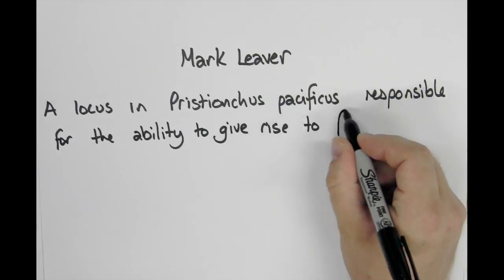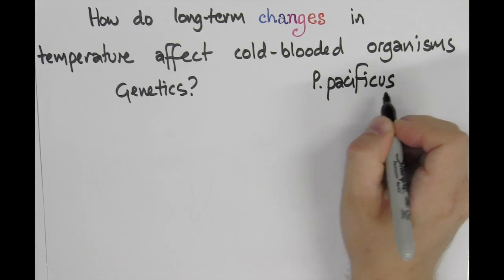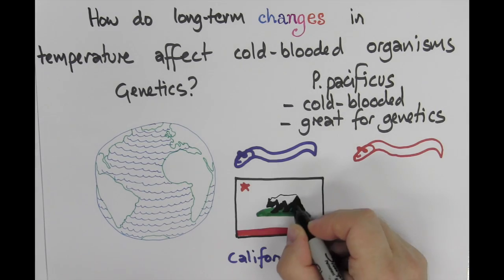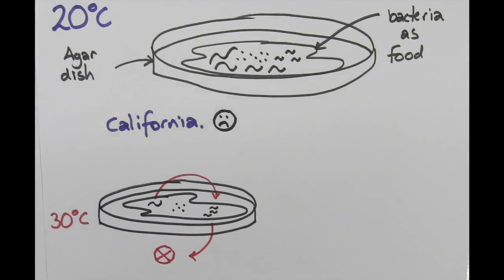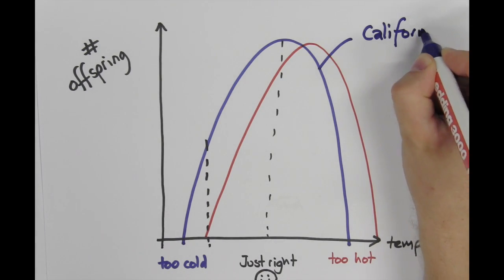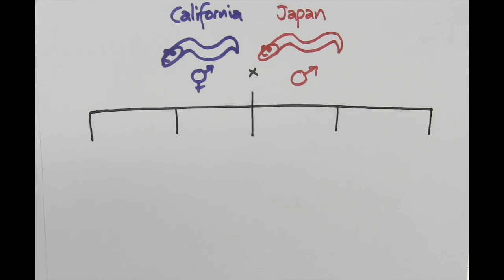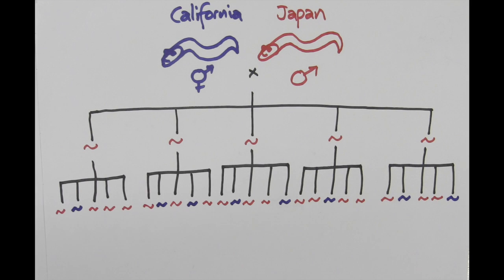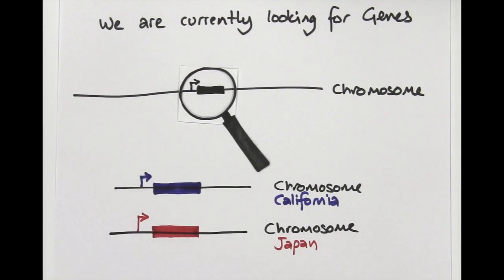Two Minute Talk - Video Abstract for Leaver et al, Biology Open 2016.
Describe your project in 2 minutes or less! In this video abstract, Mark Leaver tells you about his recent publication in Biology Open, "A locus in Pristionchus pacificus responsible for the ability to give rise to fertile offspring at higher temperatures." Learn more in the full paper Leaver et al. (2016) published in Biology Open,
Written and narrated by Mark Leaver. Edited and produced by Lisa Dennison.
Watch Mark's first Two Minute Talk to hear about another approach to this question and watch Maria Begasse's Two Minute Talk to hear about related work in other nematode species